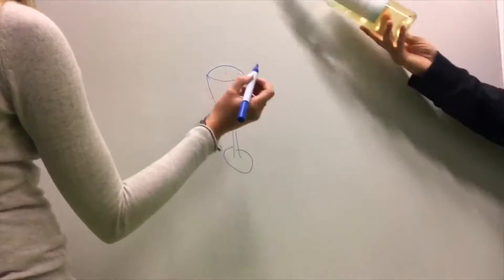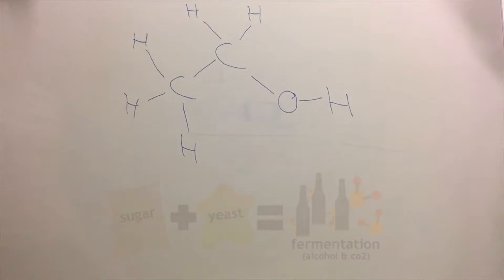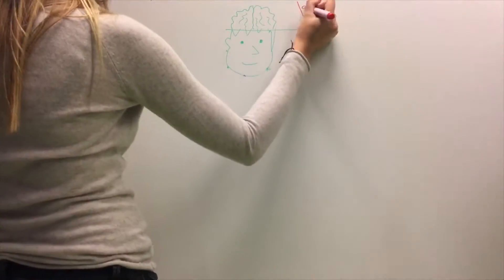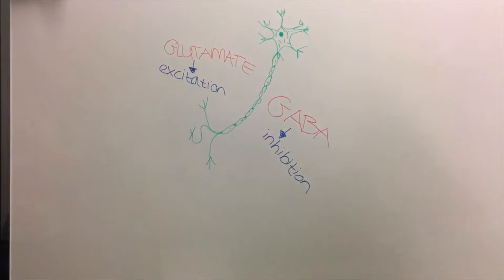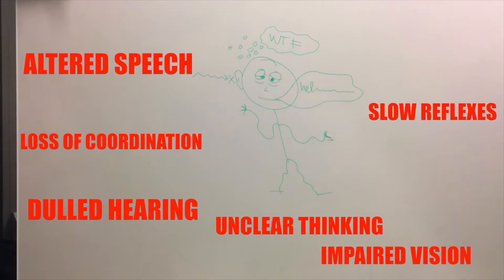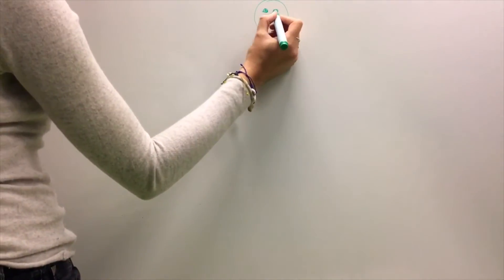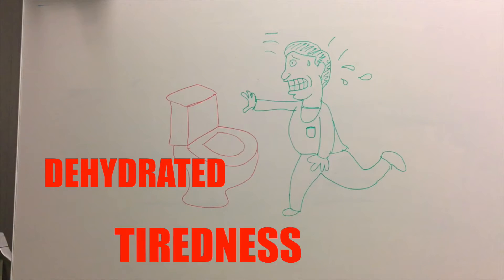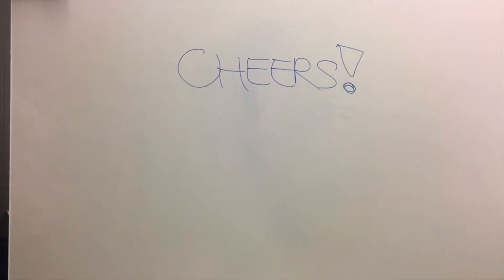Effects Of Alcohol On The Body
Effects of alcohol on the human body explained.